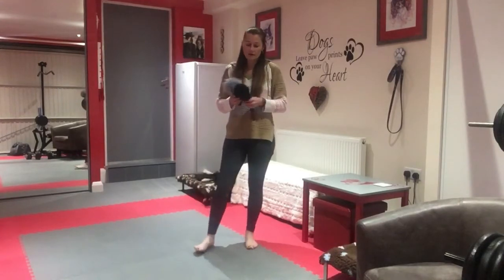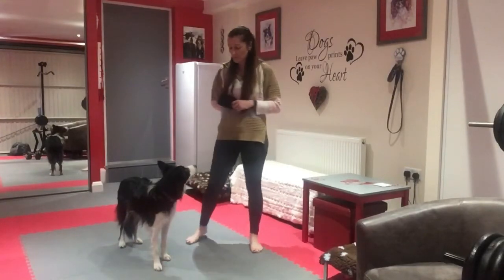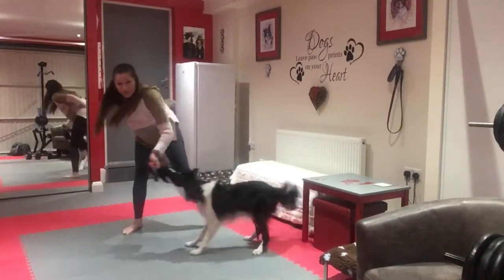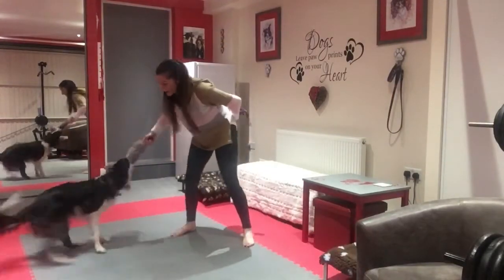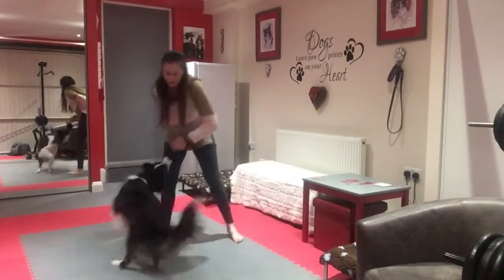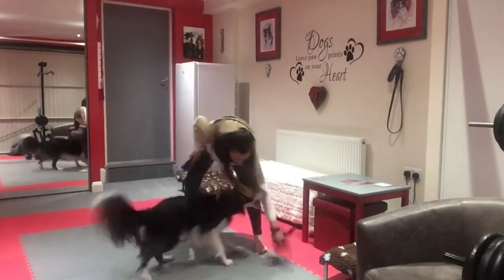Tug Manners Part 2 - Toy Swap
When to add the ‘drop’ cue using toy swaps. If you haven’t played toys swaps with your dog, see the ‘Toy Swap’ tutorial.